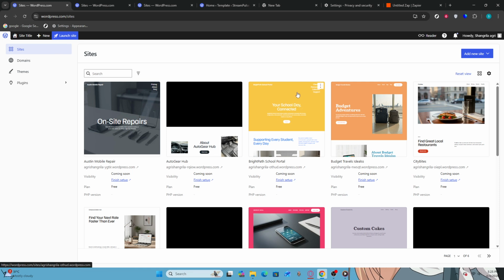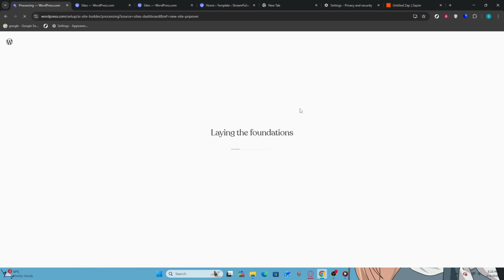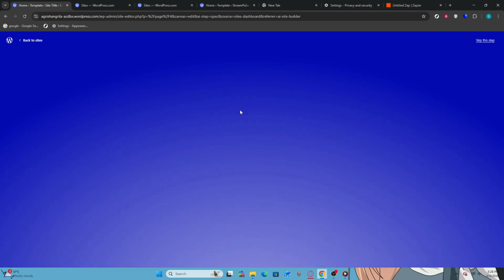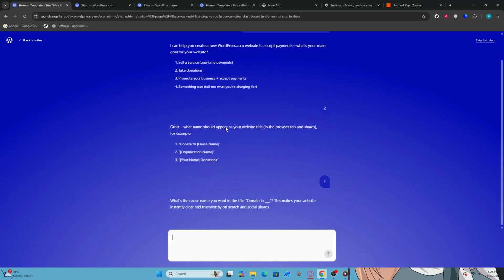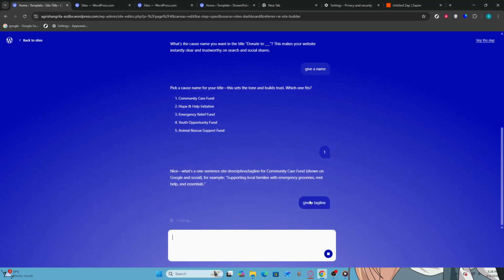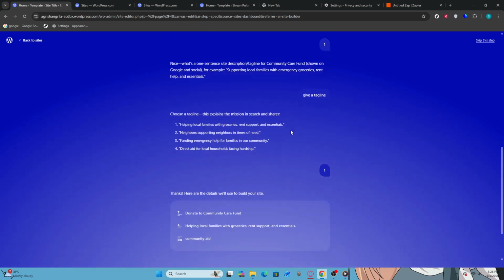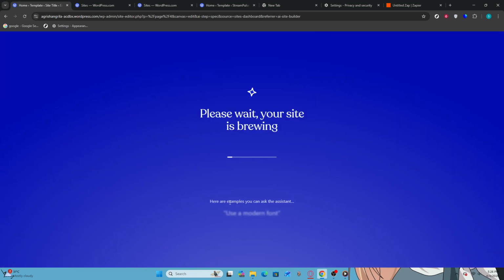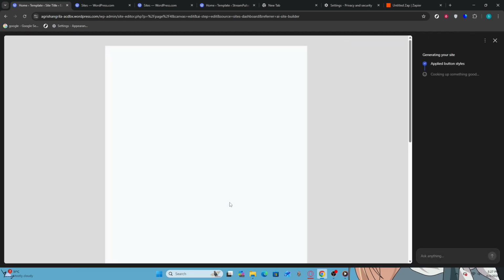How to create a Stripe payment link to accept payments in WordPress[FULL GUIDE]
In today's Video we cover, How to create a Stripe payment link to accept payments in WordPress.